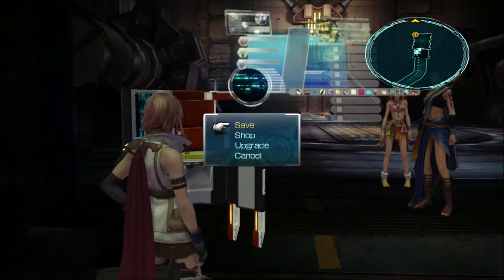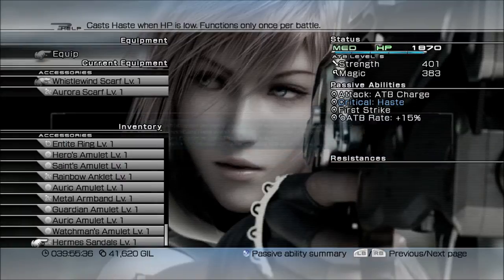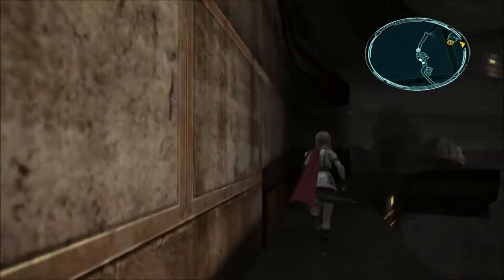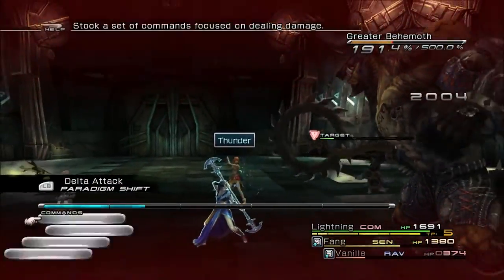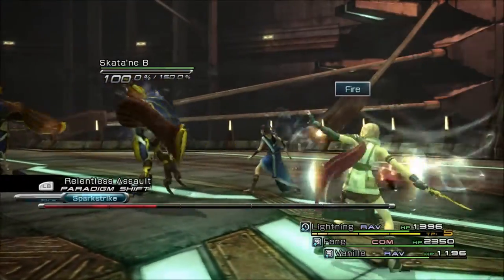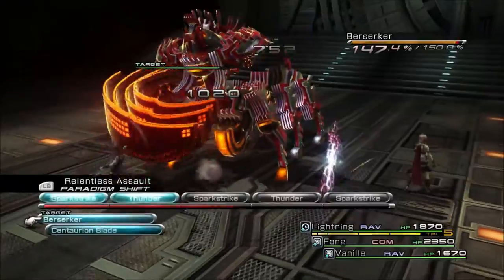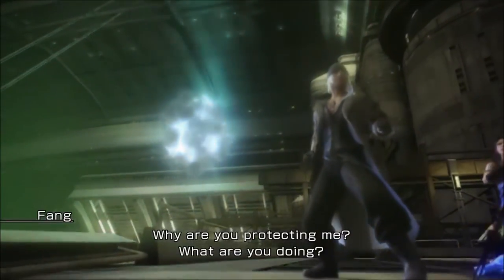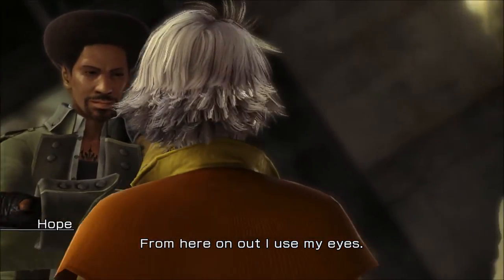Let's Play Final Fantasy XIII 046: Fang has an episode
Fang is having a bad day, and takes it out on everyone else, totally ruining our arrival in Space Australia.